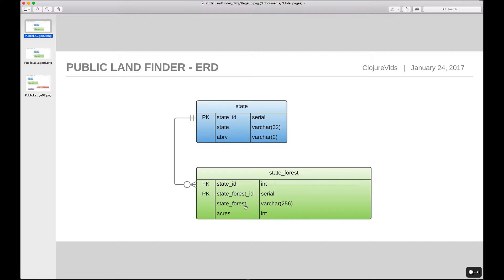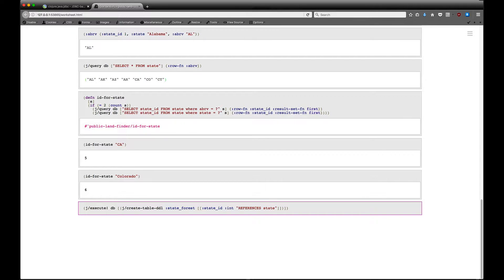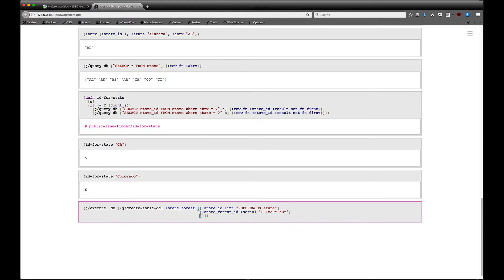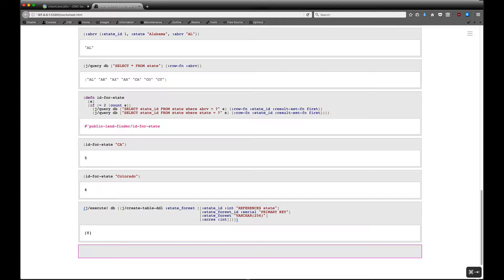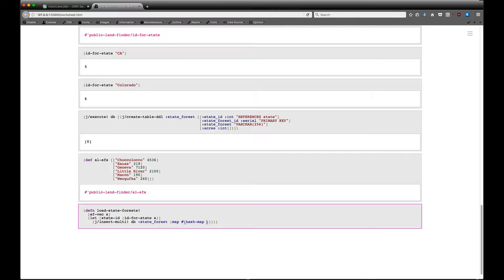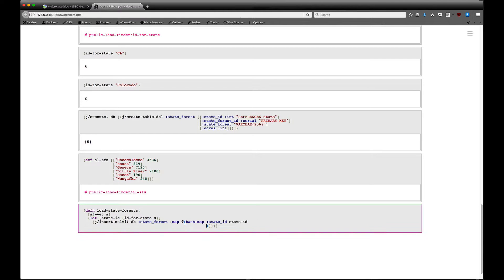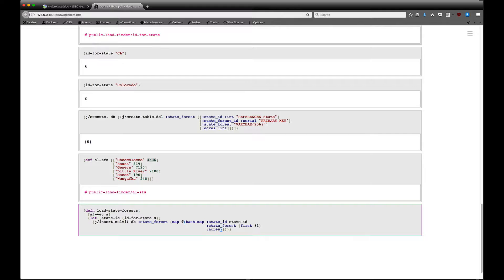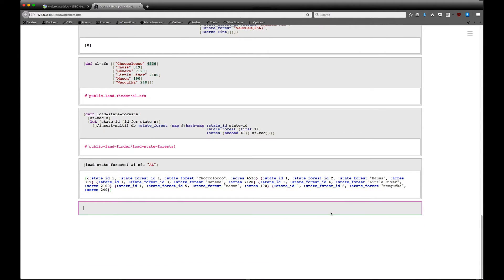Postgres & Clojure Using clojure.java.jdbc - Part 2 of 3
In this video series we’ll be covering how to connect to and work with Postgres databases using clojure.java.jdbc.  In part 2 we'll go over Foreign Key constraints and how to work with them.

If you'd prefer a written version, a concise transcript is available